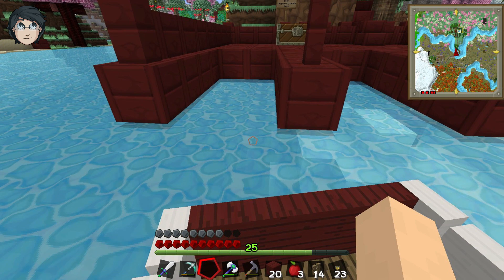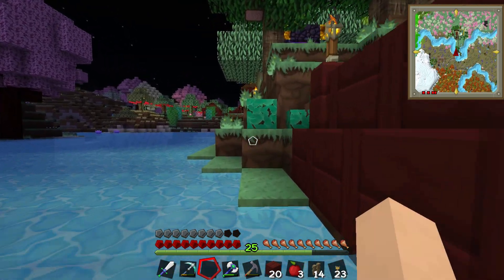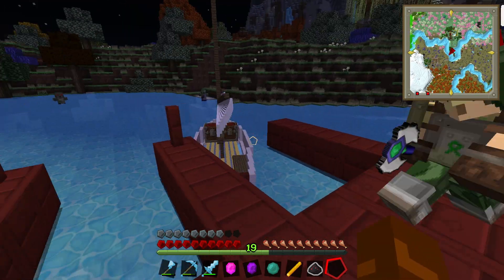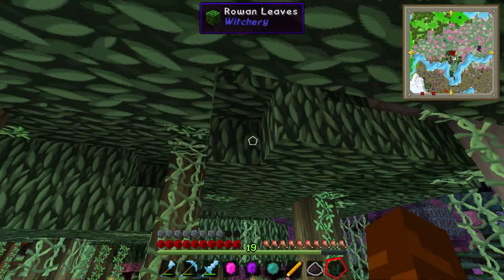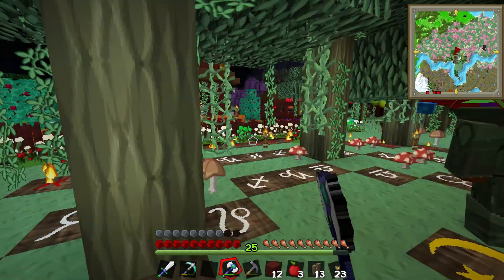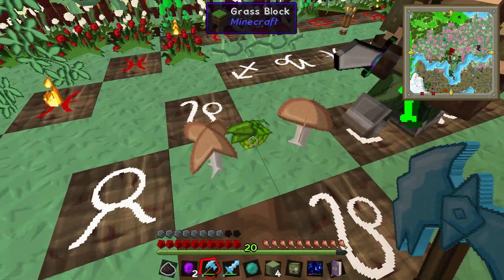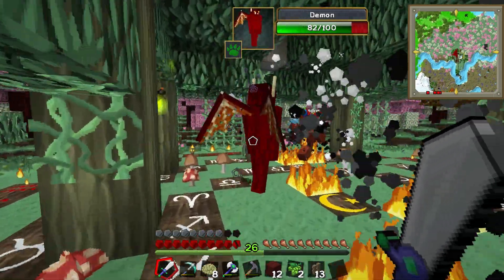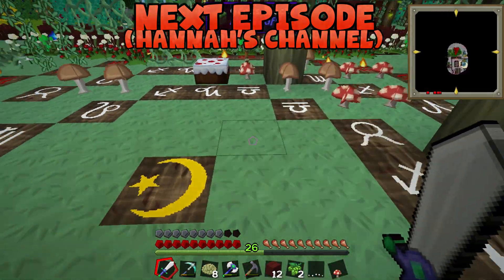Minecraft: Evicted! #40 - Let's Summon a Demon! (Yogscast Complete Mod Pack)